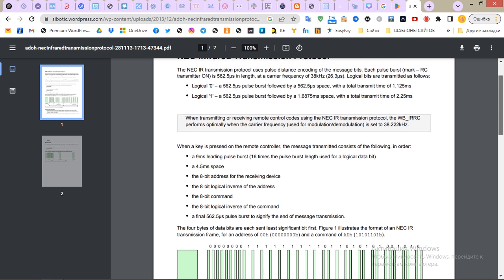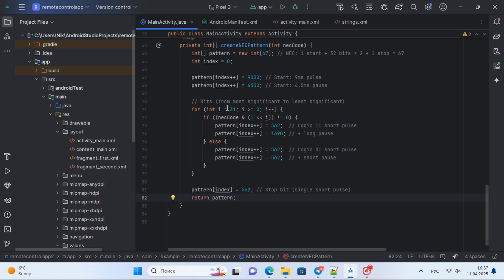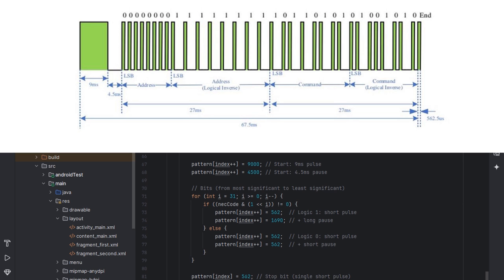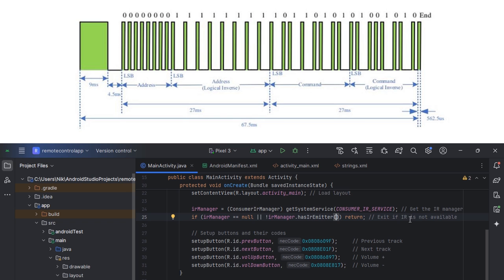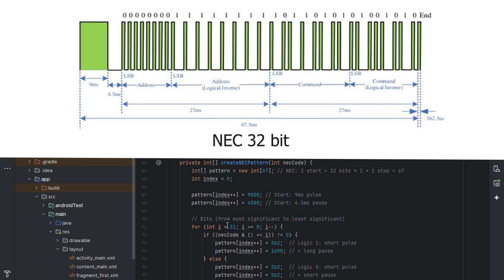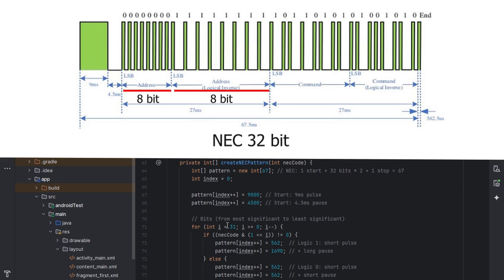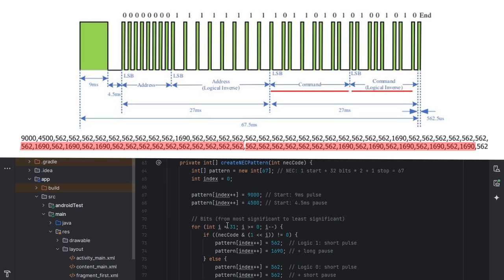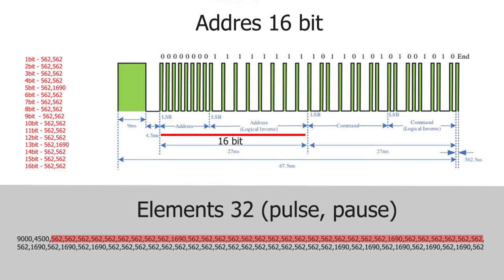NEC protocol for remote control with infrared port on Android